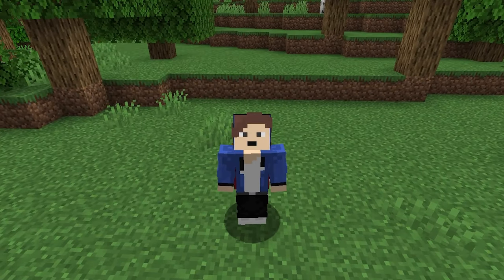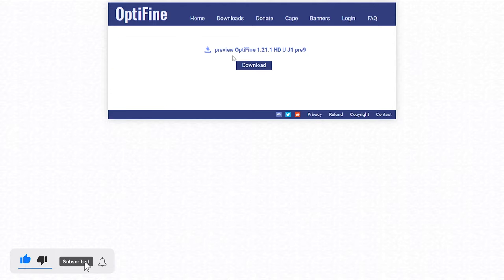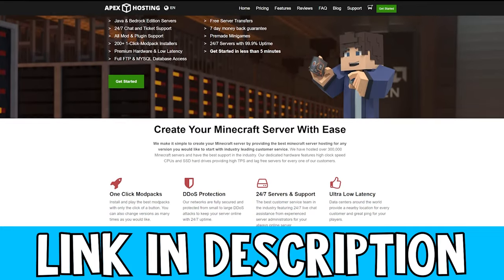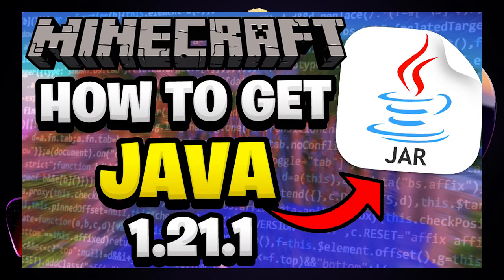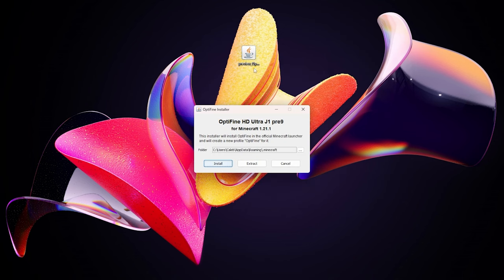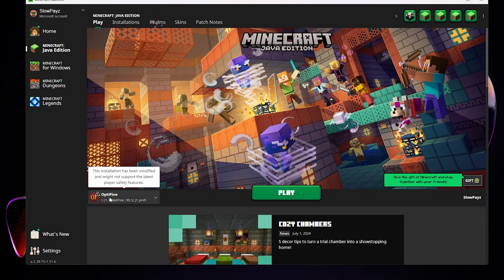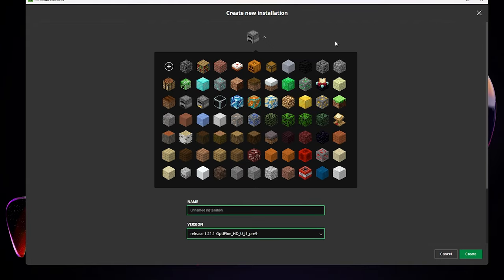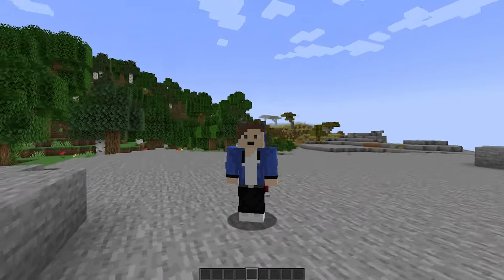How To Download & Install OptiFine Minecraft 1.21.1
Want to enhance your Minecraft experience? In this video, we’ll guide you through how to download & install OptiFine Minecraft 1.21.1 step by step! OptiFine is a must-have mod that improves graphics, boosts performance, and allows for customizable settings in your game. Whether you're looking to increase your FPS or enjoy stunning visuals, this tutorial will cover everything you need to know about Minecraft OptiFine 1.21.1 Join us and unlock the full potential of your Minecraft world!